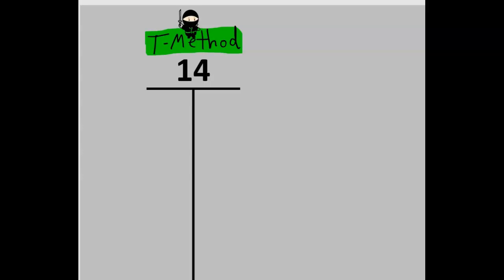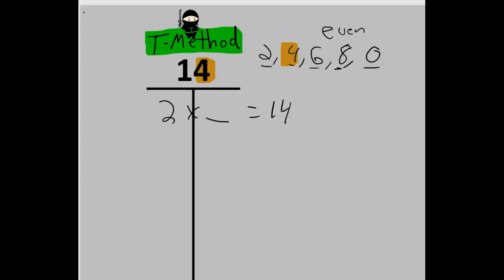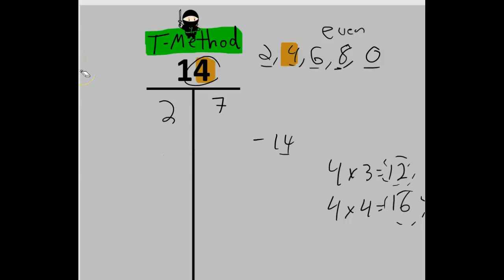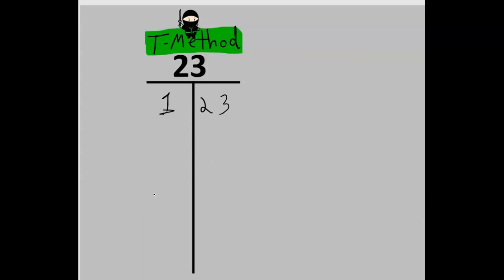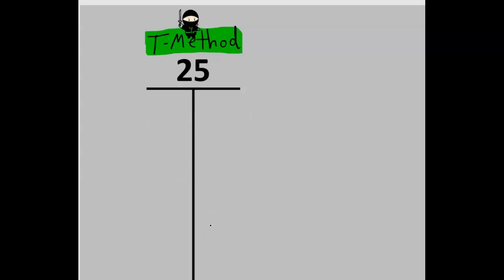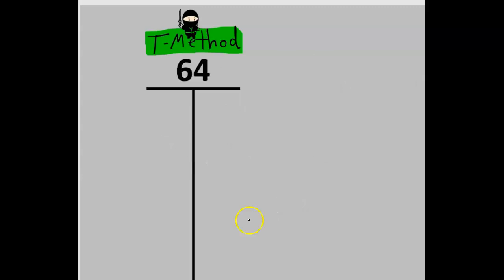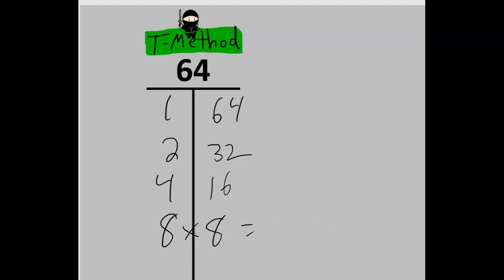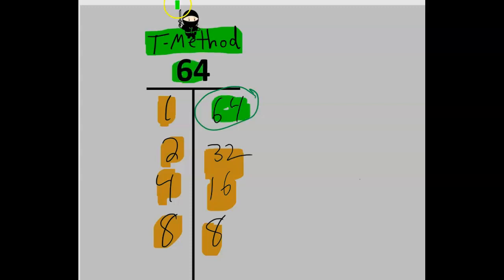Factor Ninja T-Method